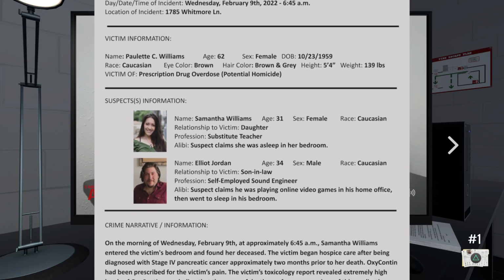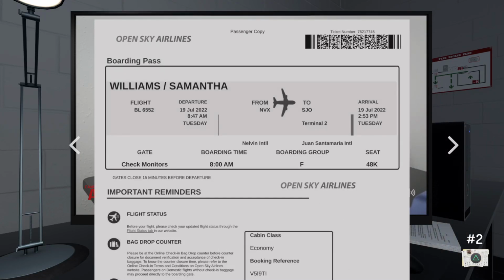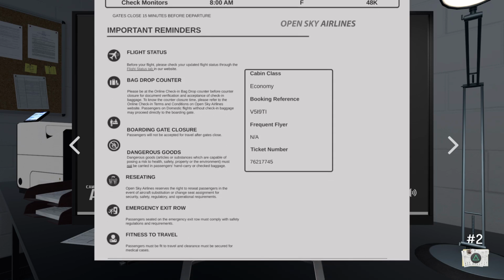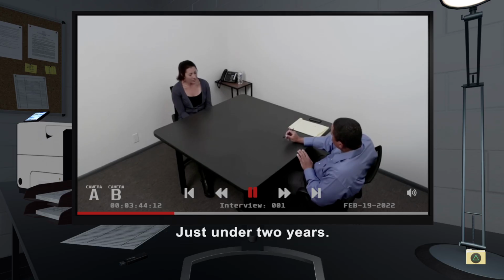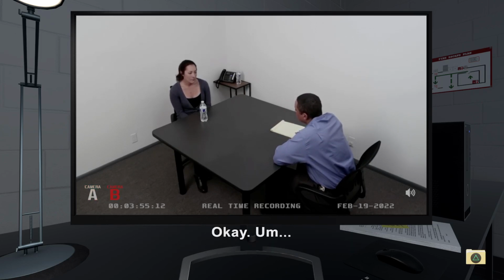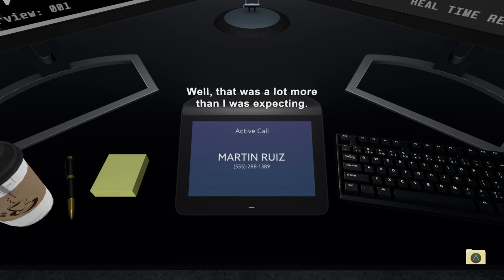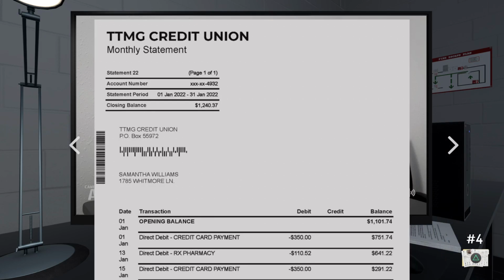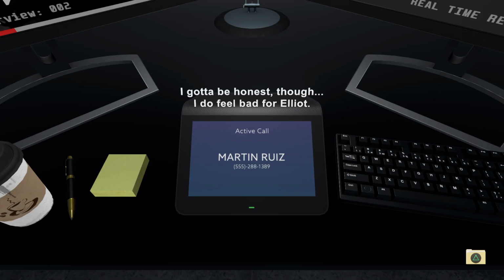Interactive Movie time : The Death of Paulette Williams